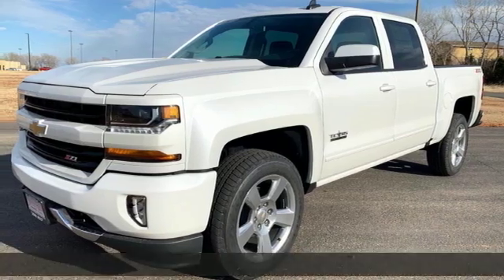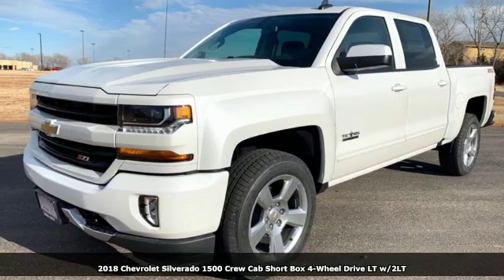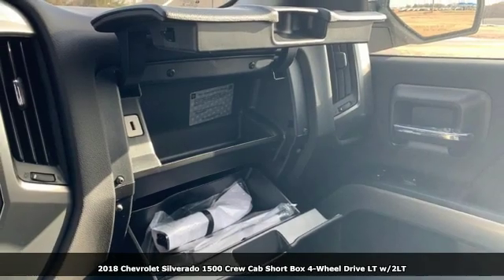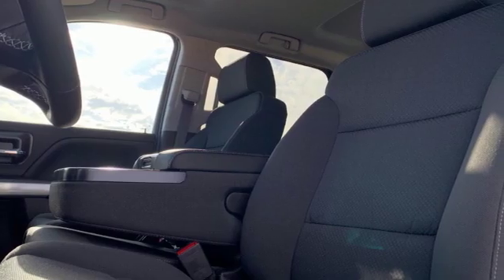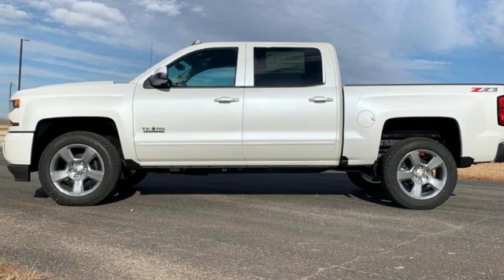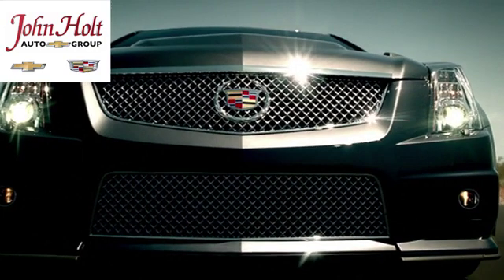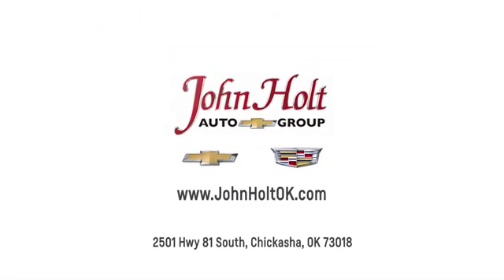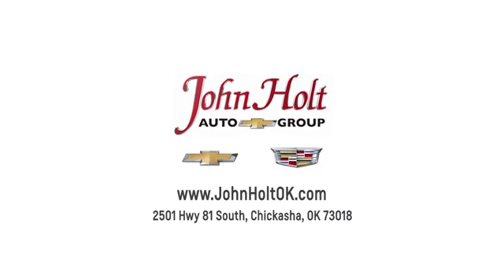2018 Chevrolet Silverado 1500 Chickasha OK Norman, OK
Year: 2018
Make: Chevrolet
Model: Silverado 1500
Trim: LT
Engine: 5.3L 8 cyl
Transmission: Automatic
Color: Iridescent Pearl Tricoat
Interior: Jet Black
Stock #: JG628133
VIN: 3GCUKREC1JG628133

Address:
2501 Hwy 81 South